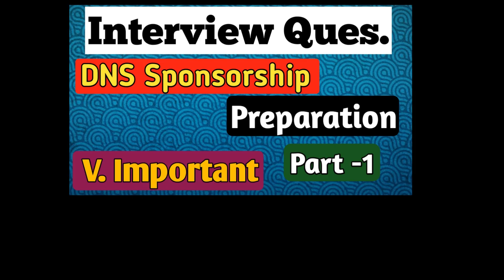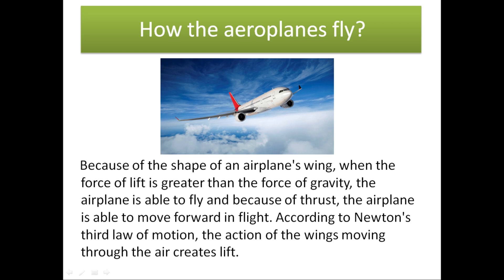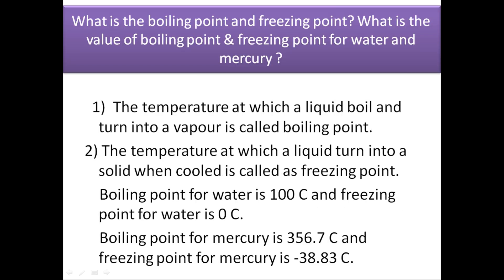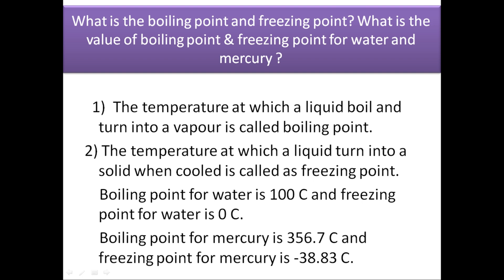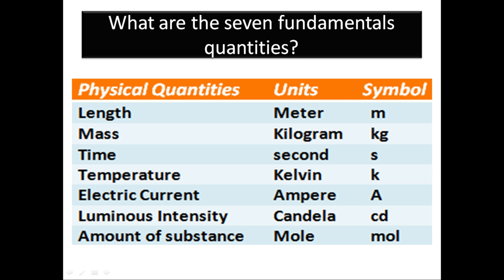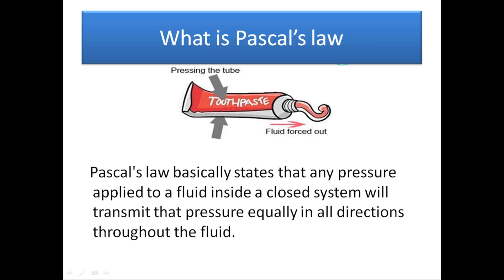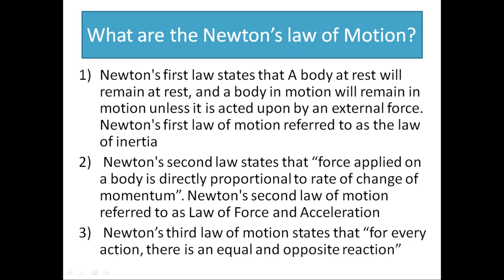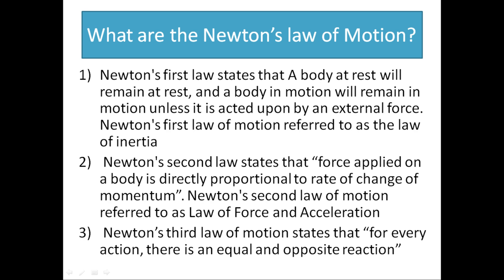Most Asked Interview Question | DNS Sponsorship | Merchant Navy | Part 2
Hello Everyone welcome to VISHAL THE SAILOR, in this video i had explained Most Asked Interview Question | DNS Sponsorship

* Ques which i had coverd in this video are -

1)  How the aeroplanes fly?

2) What is the boiling point and freezing point? What is the value of boiling point & freezing point for water and mercury ?

3) What are the seven fundamentals quantities?

4) What is Pascal’s law

5) What are the Newton’s law of Motion?